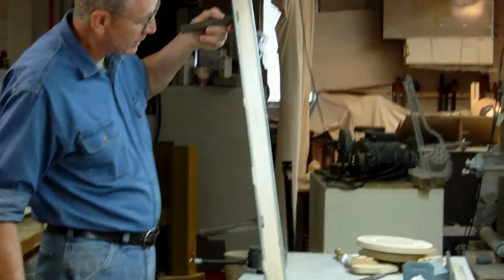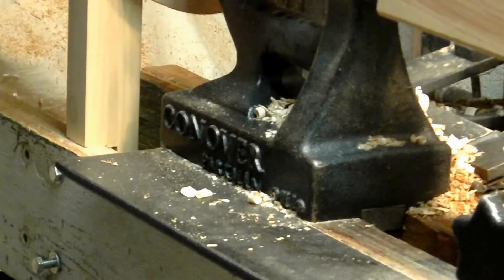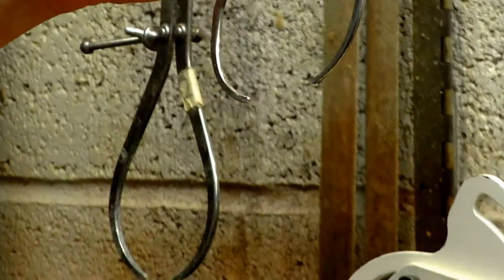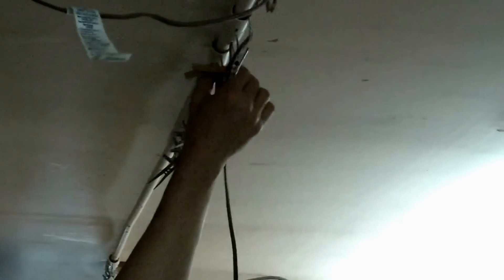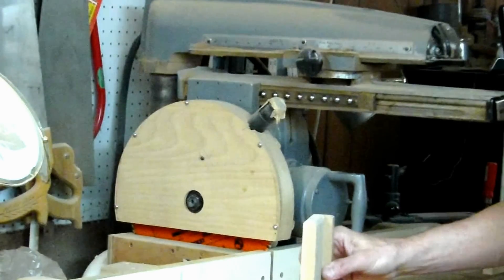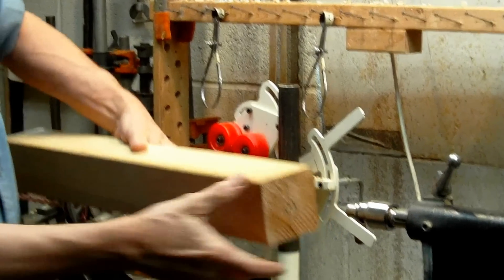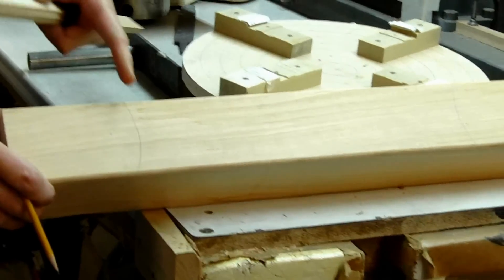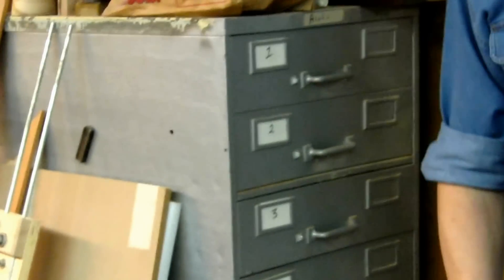In the Shop with Terry Brown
WGNC member Terry Brown gave us a tour of his shop with more pointers on how a professional wood turner works at home.